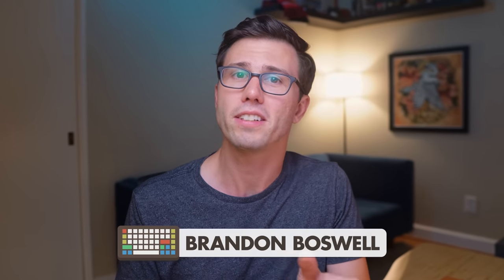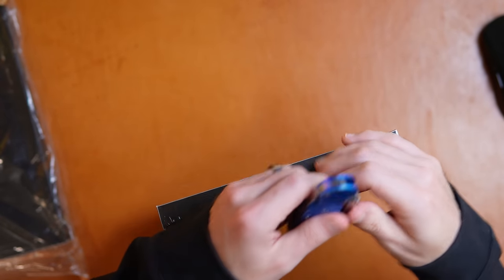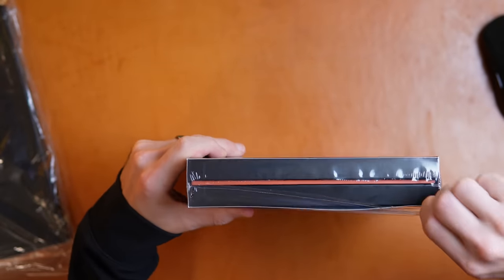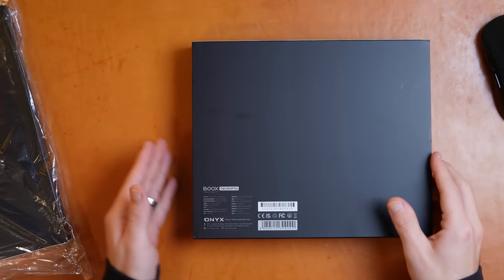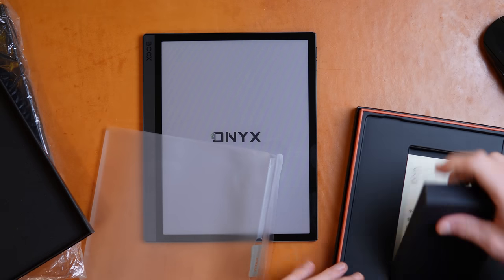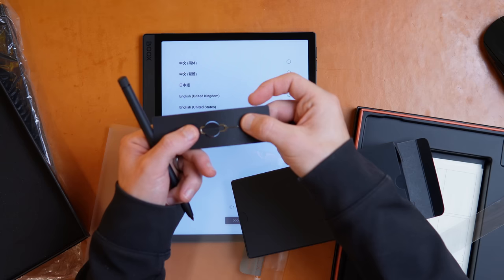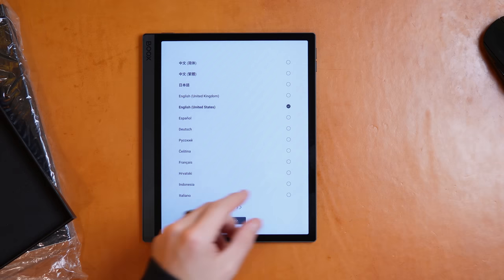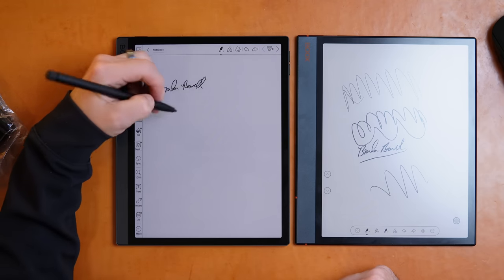Boox Tab Ultra C Pro — Better than the Note Air 3 C?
Today we’ll take a look at the Boox Tab Ultra C Pro. The third Tab Ultra tablet released in a little over a year. Boox is positioning this as a e-Ink Tablet PC. Today we’ll put that to the test and see if it can be a tablet replacement and how it stacks up against the Note Air 3 C and the existing Tab Ultra C.

📶 Next Steps
1. Check out 🔎 Finding Focus, the email newsletter where I share my reflections from the past week to improve your focus and creativity.
2. We've got a bunch of people from all areas, but we don't have you... 🎉 You should join and come hang out
3. Your support encourages me to continue making things and sharing them with the world. You also get a bunch of useful Digital Assets.

00:00 - Intro
00:36 - Unboxing and Specs
03:07 - Size Comparison to Tab Ultra C and Note Air
06:32 - New Camera App
08:34 - Writing Comparison to NAC
12:46 - New Keyboard Cover
19:14 - Web Browsing Experience
21:59 - Is it a PC?
25:46 - Keyboard Comparison to TAC
28:35 - Conclusion

🎵 Artist Attribution
"Remember"